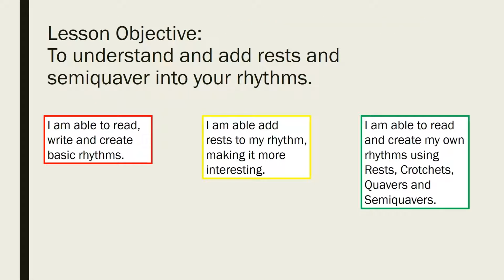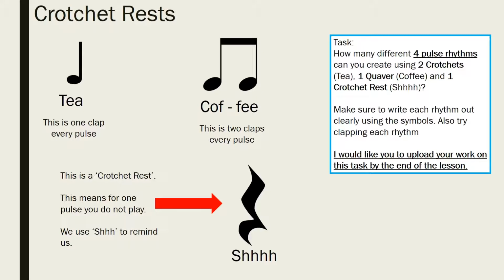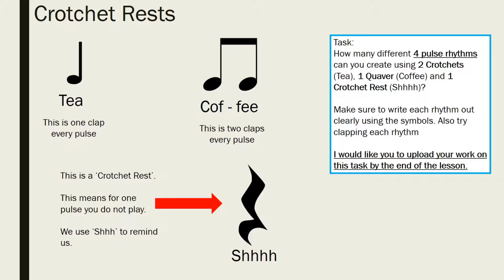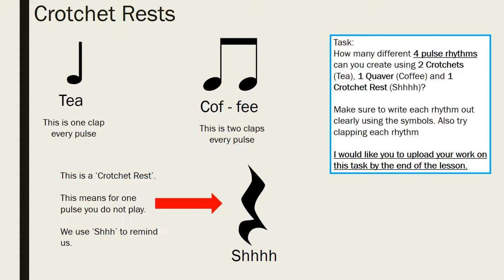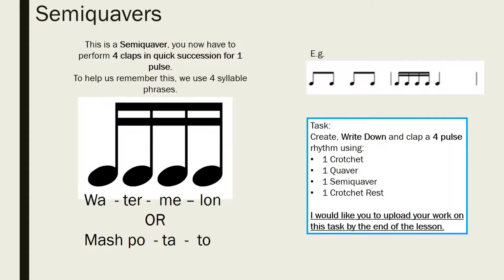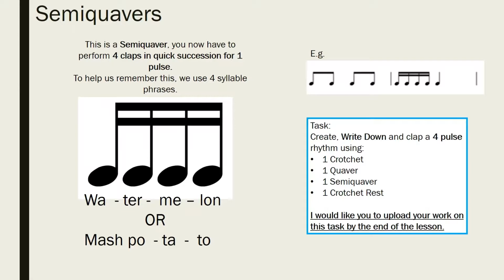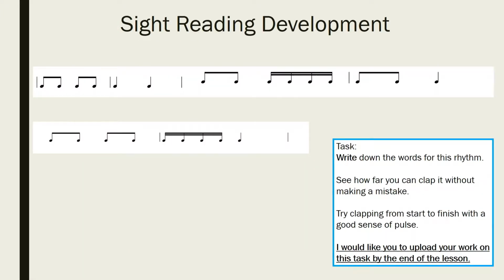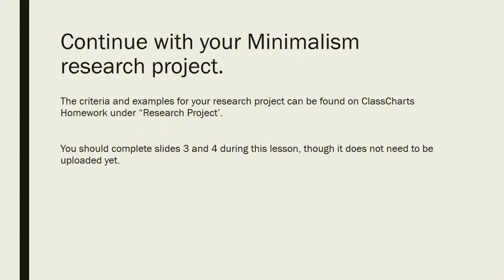Music - Y8 Rhythm and Minimalism Lesson 2